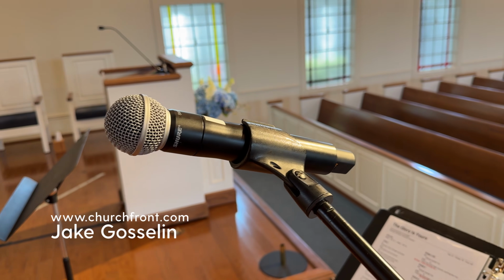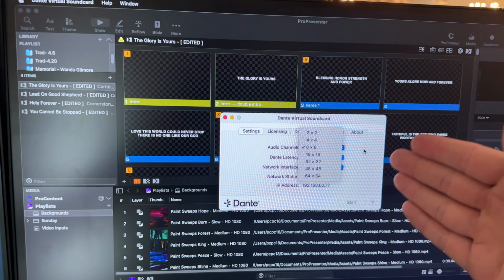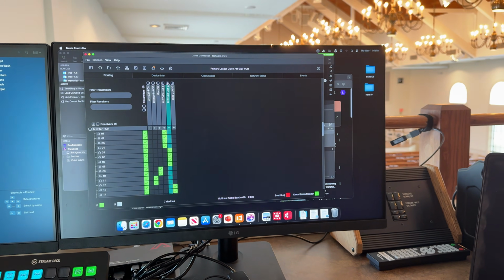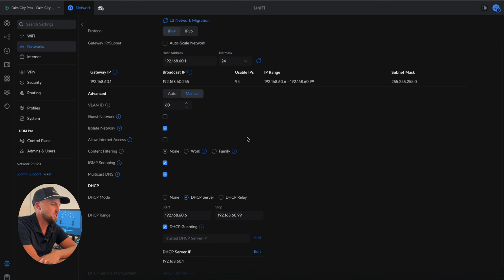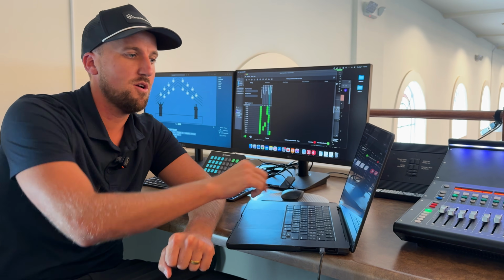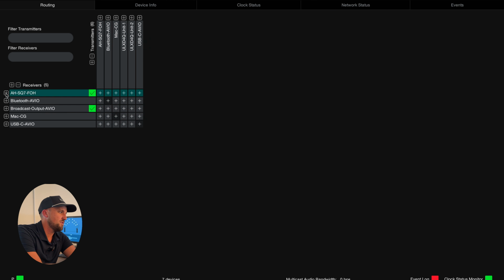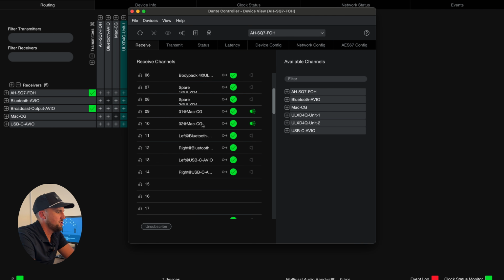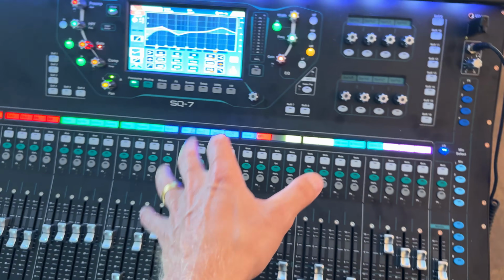Dante Audio Explained: Dante Controller Setup for Churches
Dante audio explained for church AV systems: what Dante is, why it makes routing audio between sources and destinations so much simpler, and the hardware, software and network you need to run it reliably. Jake Gosselin walks through a working Dante install at a client church, from the back of the console to the routing grid in Dante Controller.

He covers Dante option cards (the 64x64 card in an Allen & Heath SQ-7, and how it differs from SLink), Dante Virtual Soundcard on a Mac mini for ProPresenter playback and virtual sound check, and why the AV network sits on its own isolated router and switch. In UniFi he shows a dedicated Dante VLAN on 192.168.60.x, a DHCP range for computers with manual IPs for consoles and wireless receivers, snooping and multicast DNS, and the Pro AV Dante port setting. He closes with unmanaged switch guidance (avoid EEE), Cat 6 cabling, and the Dante AVIO Bluetooth and USB-C adapters.

0:00 Introduction to Dante
0:55 Audio Routing in Church AV Systems
1:52 Modern Audio Connections (Allen & Heath SQ-7 Example)
2:51 Dante Cards and Hardware Requirements
3:50 Dante Virtual Soundcard for Computers
5:47 Dante Controller Software
6:42 Network Infrastructure Requirements
7:43 UniFi Network Configuration for Dante
8:39 IP Address Management for Dante
10:37 Switch Port Configuration
12:30 Manual vs DHCP IP Assignment
14:22 Switch Recommendations and Cabling
16:11 Using Dante Controller for Audio Routing
17:09 Monitoring Signal Flow in Dante
18:52 Device Configuration and Sample Rates
20:32 Verifying Network Setup and Troubleshooting
22:25 Dante AVIO Adapters and Accessories